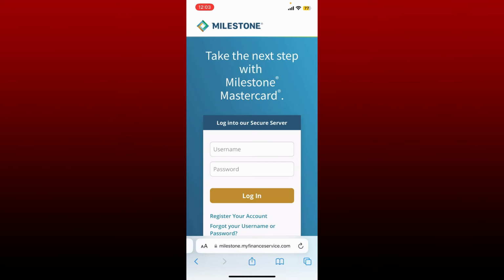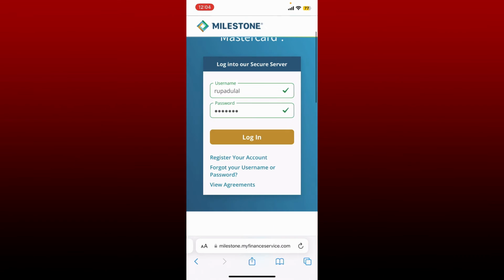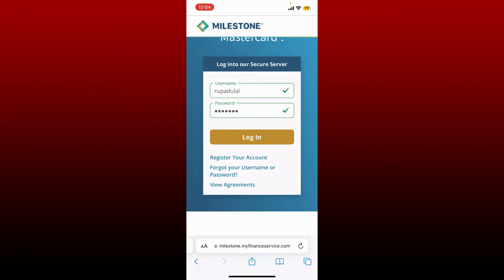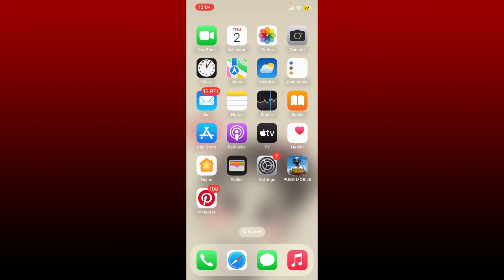Milestone Credit Card Login: How to Login Milestone Credit Card Account Online 2023?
Are you having trouble logging into your Milestone card account? This video is for you! Watch now to learn how to easily and securely access your account in just a few steps.